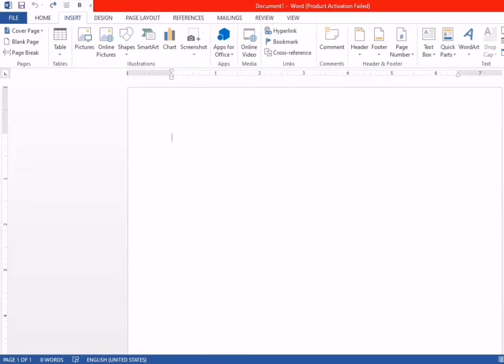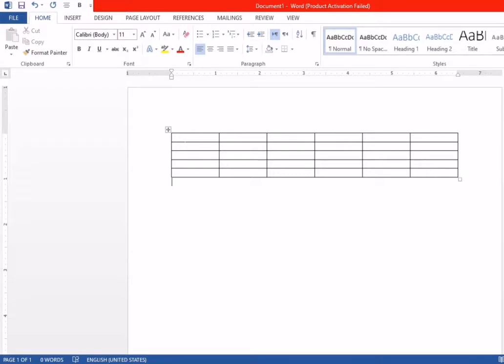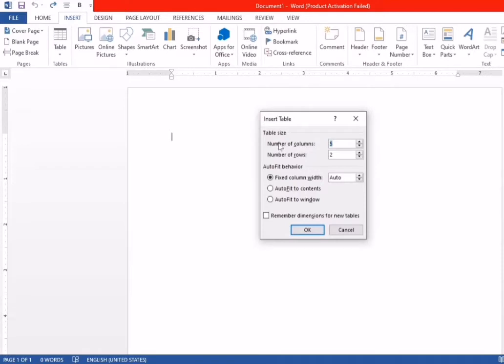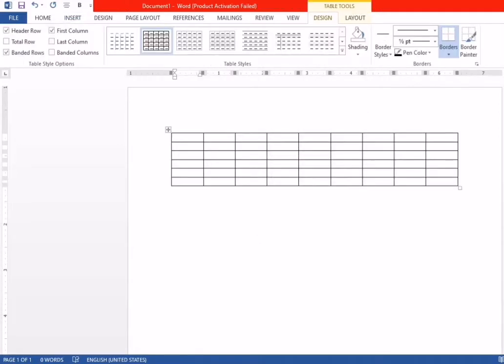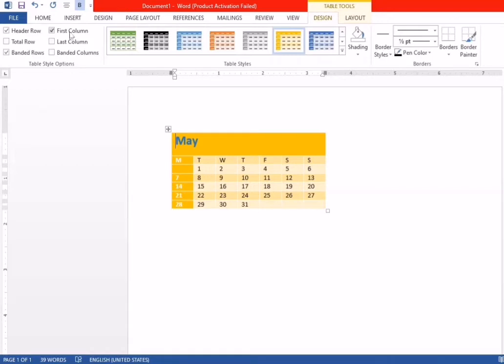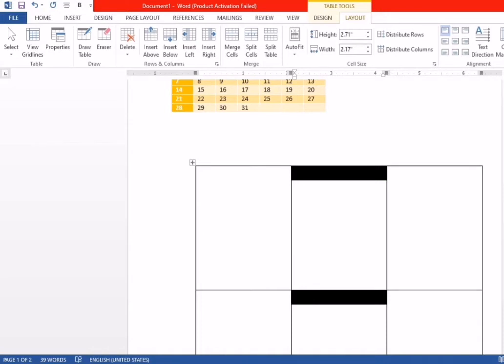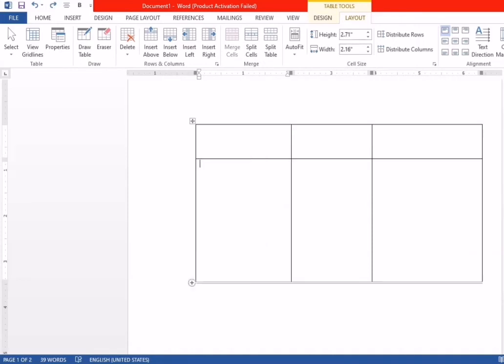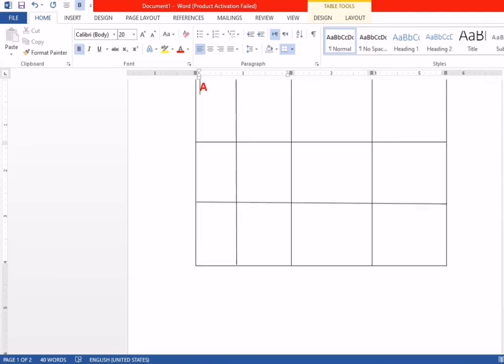Class 4 Ch 8 Creating Tables in Word 2013 a part